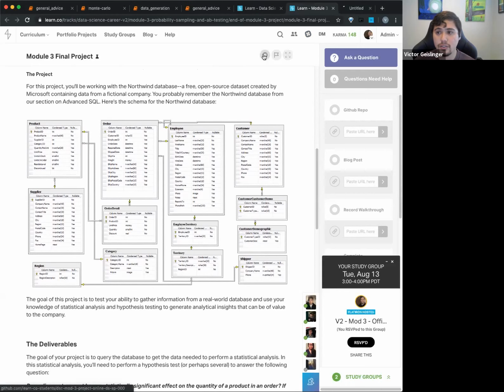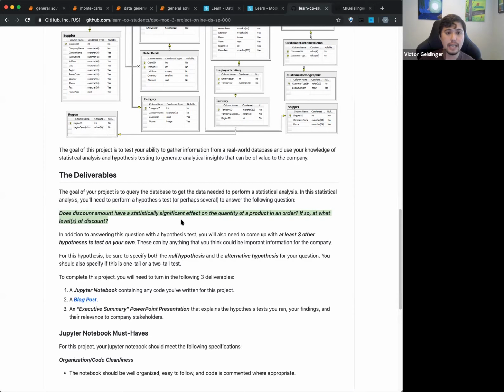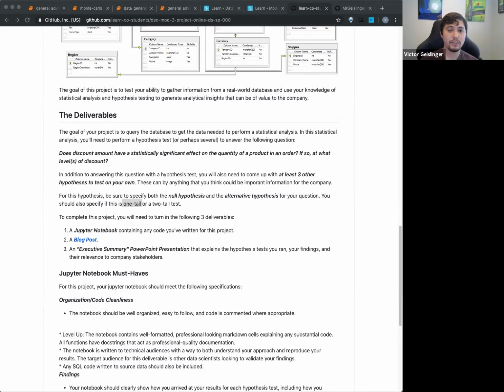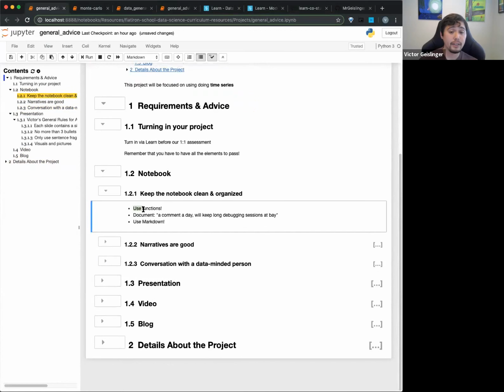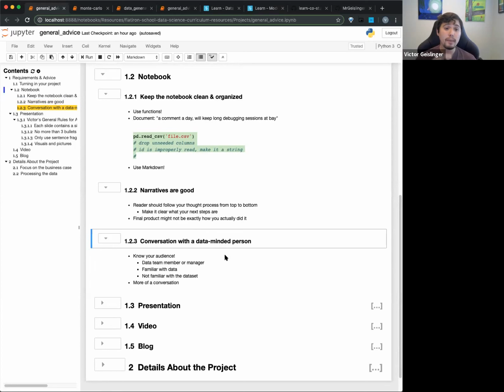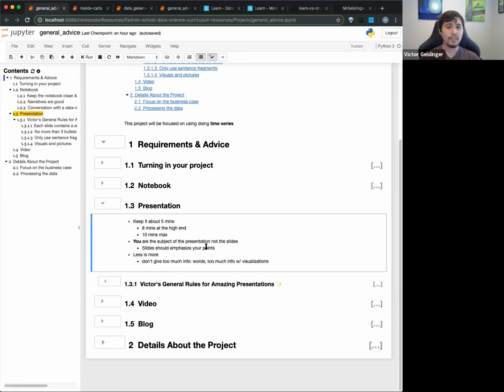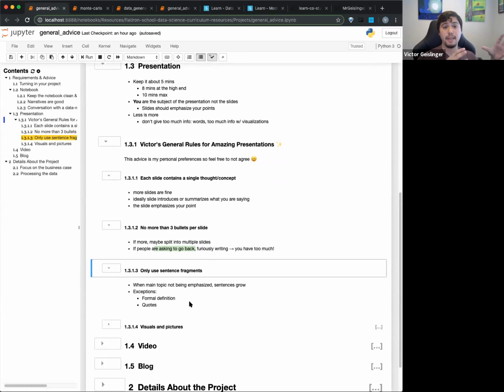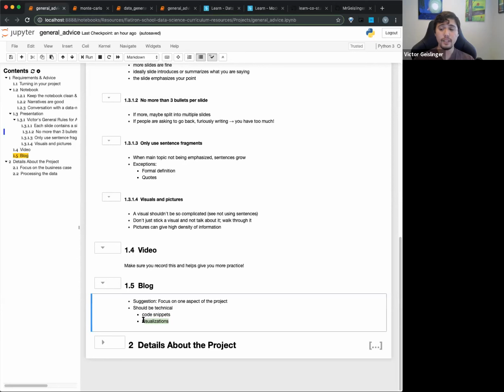Hypothesis Testing Project Intro - M3 [2019-08-08]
Introduction to hypothesis testing project for the end of Module 3. We discuss the goal of the project as well as tips on the project parts (especially presenting to a non-technical audience).